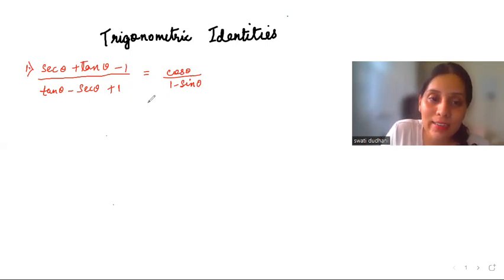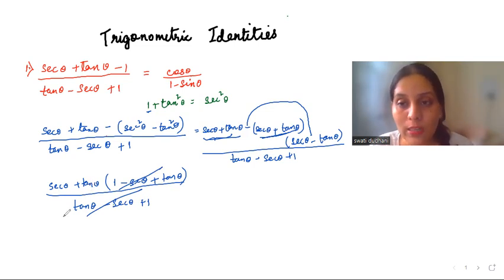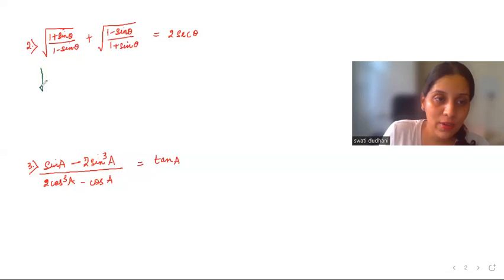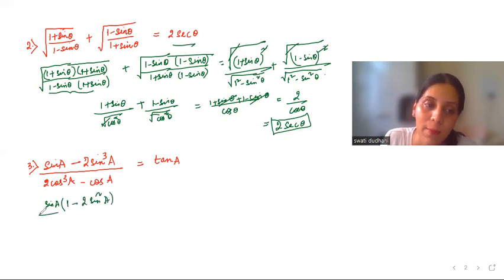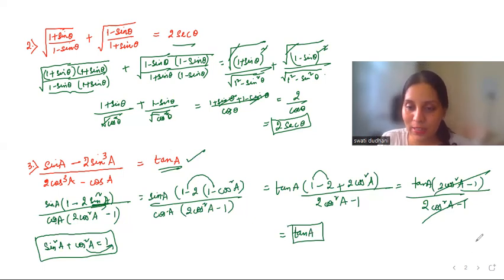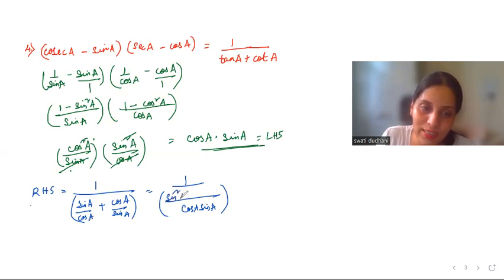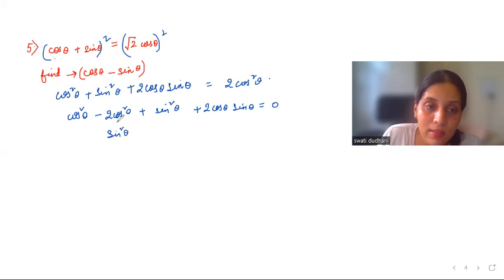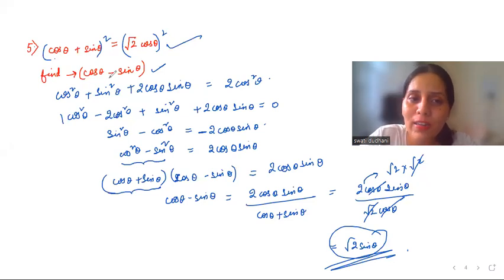Trigonometric Identities Class10 Maths Previous Year Questions (Most Repeated) CBSE Boards 2025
In this video we will see the most importat and repeated questions on trigonometry identities from the chapter trigonometry of class 10 Maths.